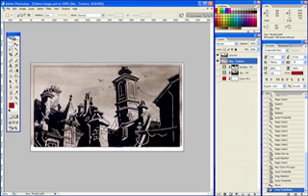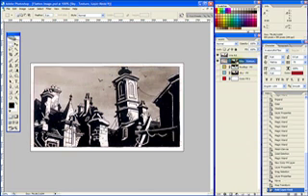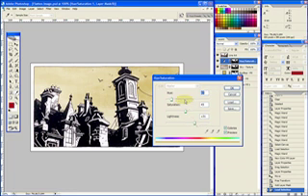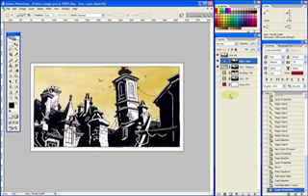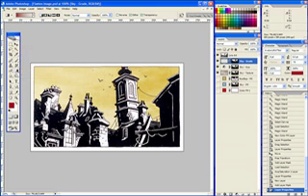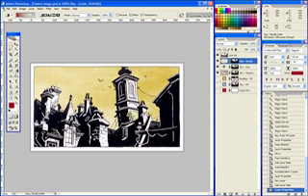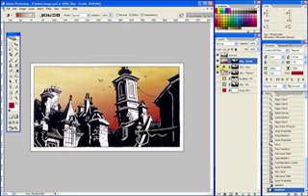Photoshop Tutorial: Colouring Book, pt.3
If you care to see a better resolution version of this, the whole 25-minute tutorial is available

Part Three in a four-part episode describing how to use Photoshop CS2 to colour line art. Line art used is the opening panel of Mignola's Magician and the Snake.